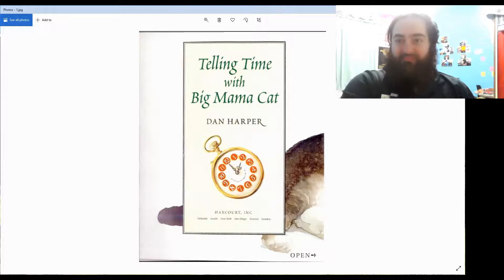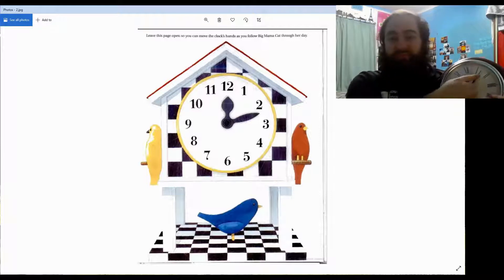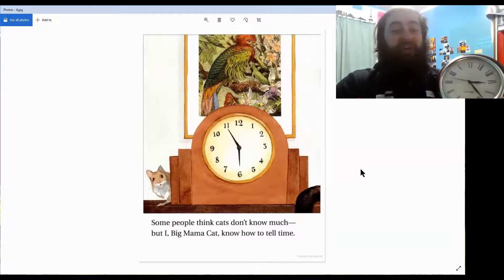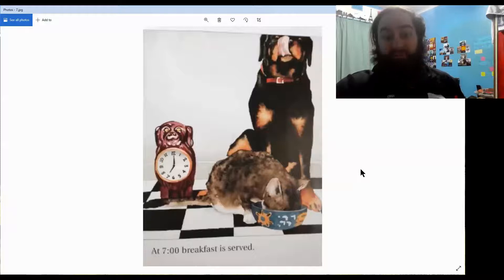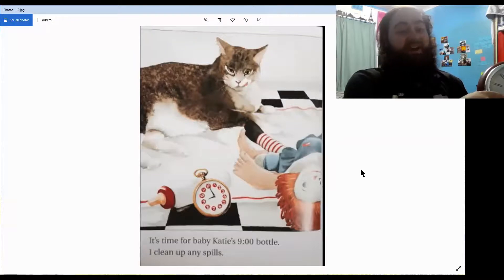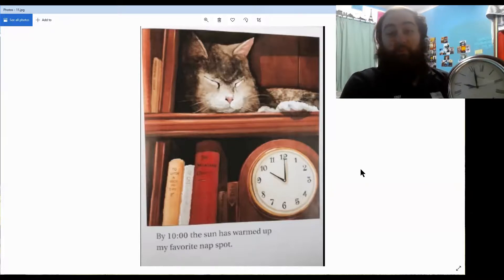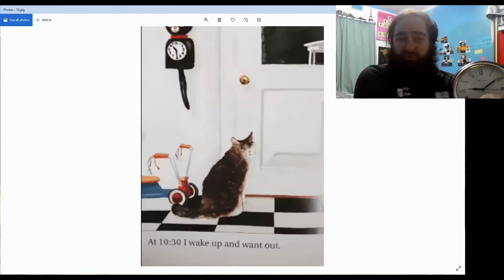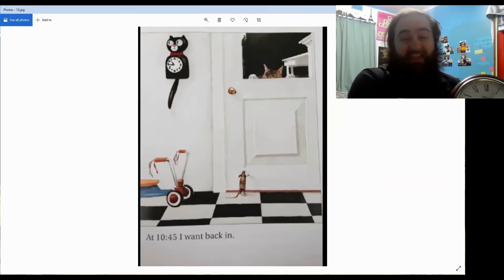Telling time with Big Mama Cat by Dan Harper (A Teaching)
In this video children begin to understand how to measure time by using clocks.